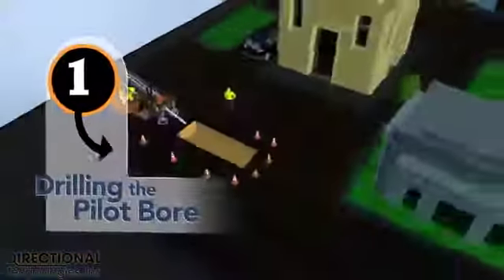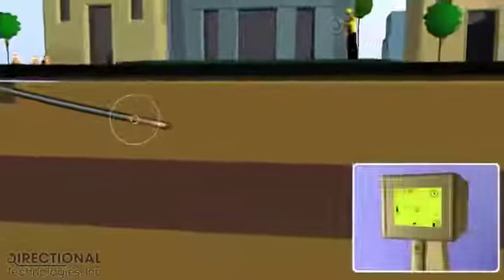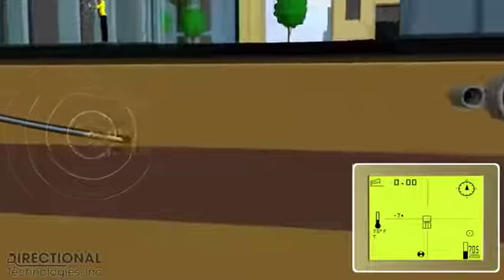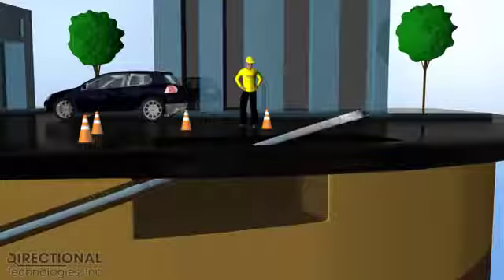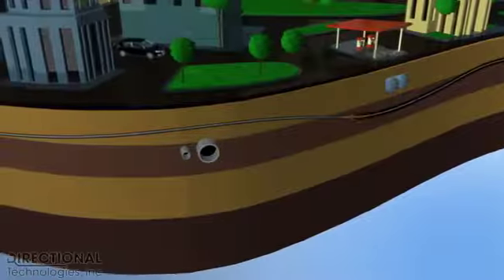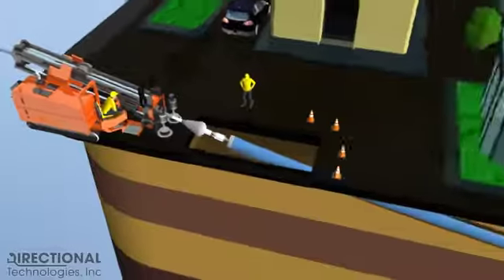October 21, 2020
Horizontal directional drilling bore it scach